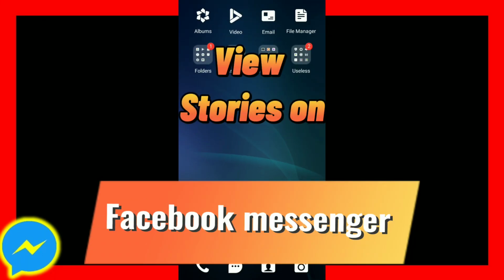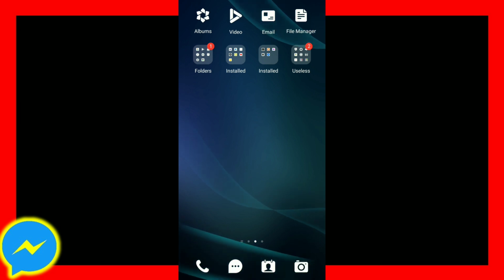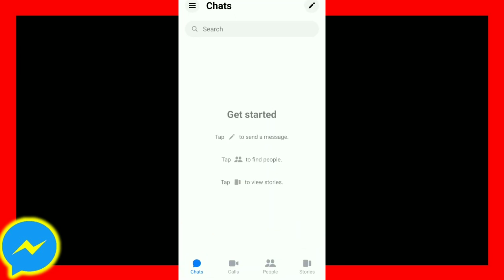How to View Stories on Facebook Messenger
"Unlocking Facebook Messenger Stories: How to Watch, View, and Access Stories Easily"

Are you wondering how to watch stories on Facebook Messenger? In this video, we will show you how to easily access and view stories on Facebook Messenger. We will guide you through the process of unlocking and watching stories in a few simple steps. Say goodbye to confusion and frustration as we provide you with a clear and straightforward tutorial on accessing and viewing stories on Facebook Messenger.

Queries Solved:
1. How to watch Facebook Messenger stories
2. Accessing and viewing stories on Messenger
3. Unlocking and watching Messenger stories